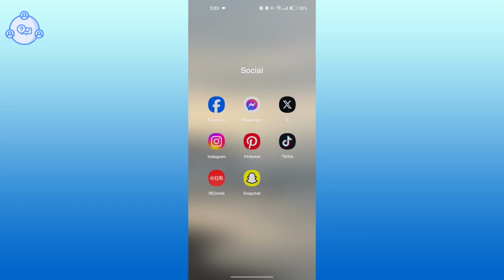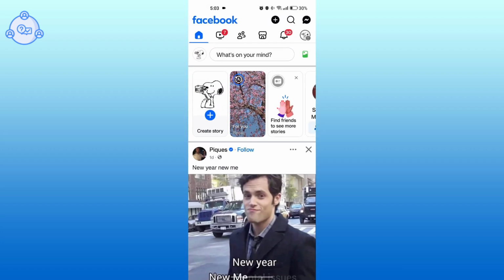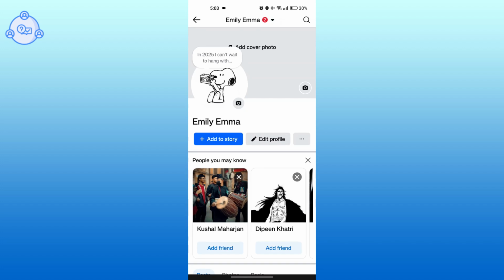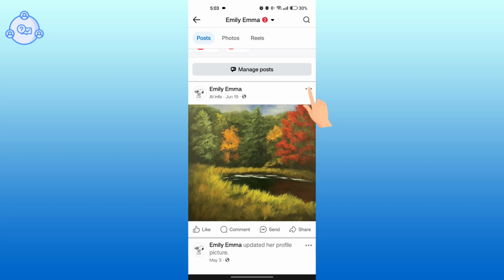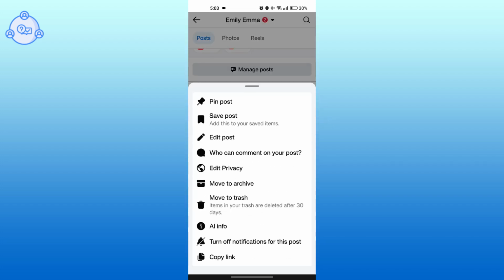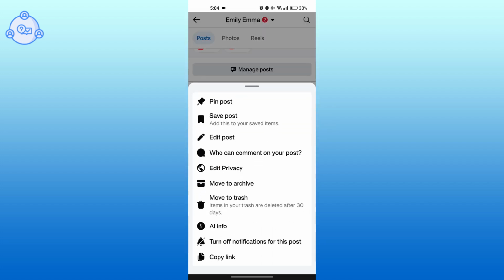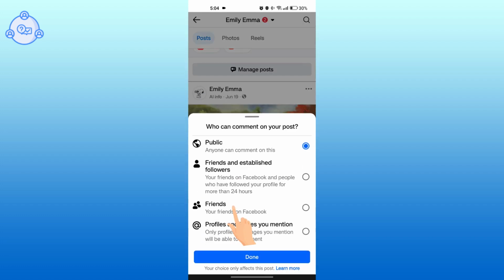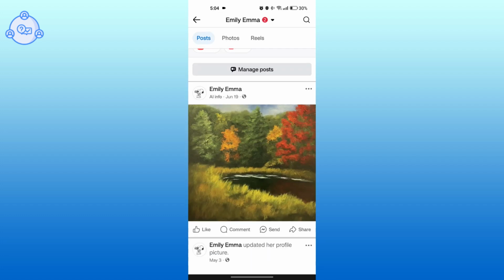How to Disable Comments on Facebook Post 2025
Learn how to disable comments on your Facebook post with this simple step-by-step guide! In this tutorial, you'll discover how to manage your post's privacy and limit interactions by turning off the comment section. Whether you're looking to maintain a clean discussion or avoid unwanted feedback, this method is quick and easy. Perfect for anyone who values control over their Facebook posts, this guide ensures a hassle-free experience. Follow along and take charge of your Facebook comments today. Watch the video now to master this useful feature!